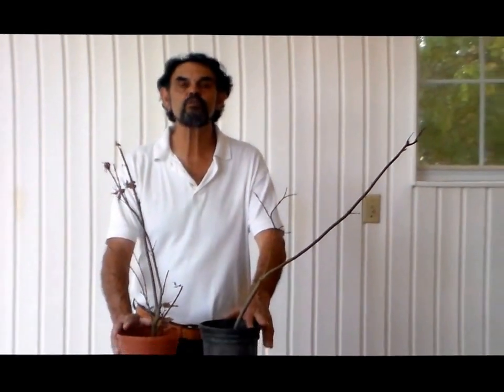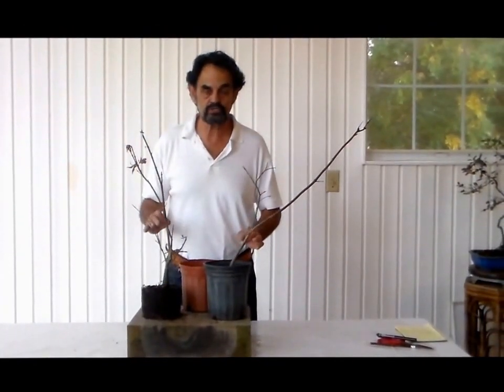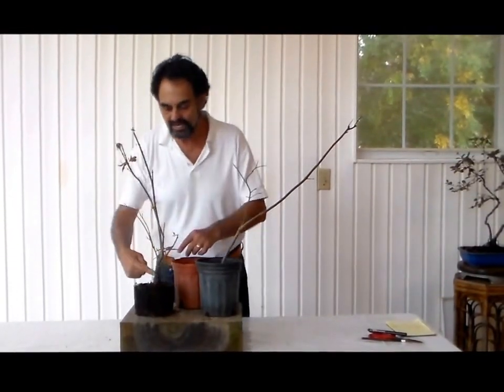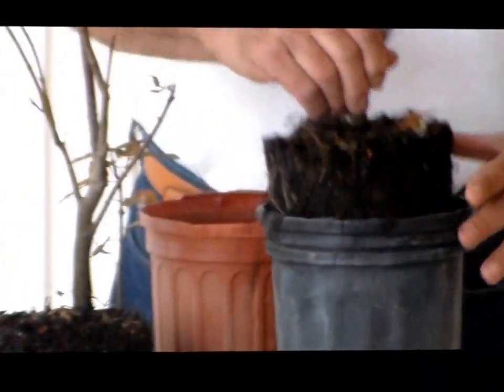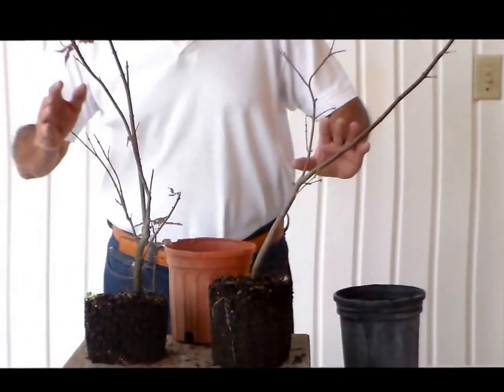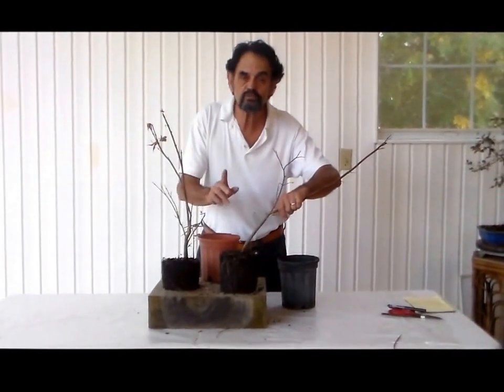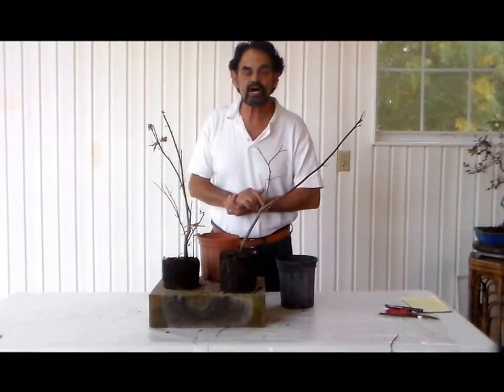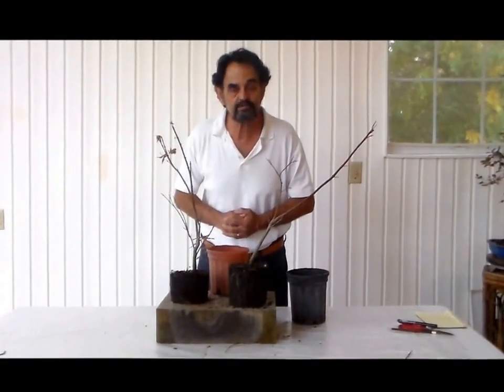Bonsai with Merv Tip 2.12.14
Here is today tip on for selecting plants for bonsai. Hope everyone enjoys it and takes it to heart.  Also don't forget to check us out on Facebook.